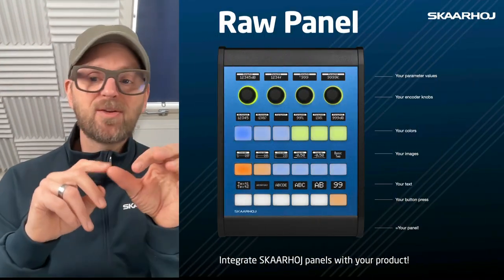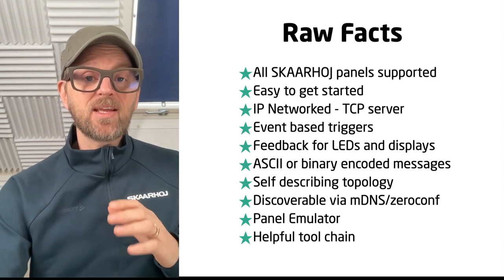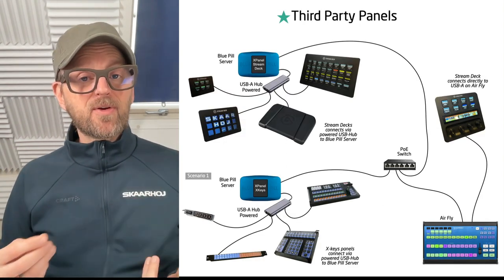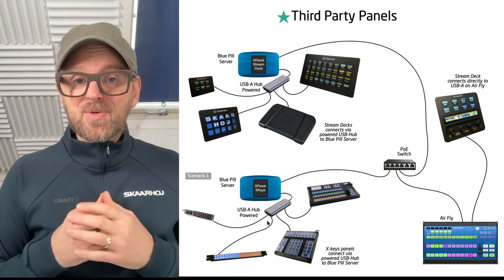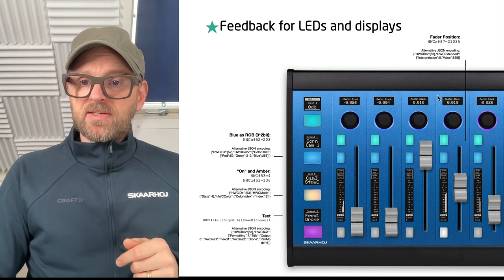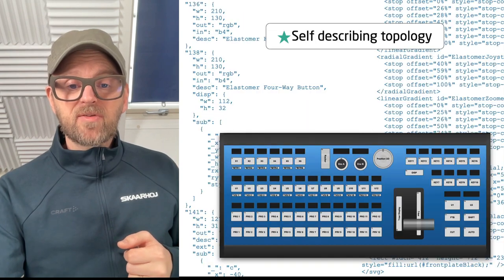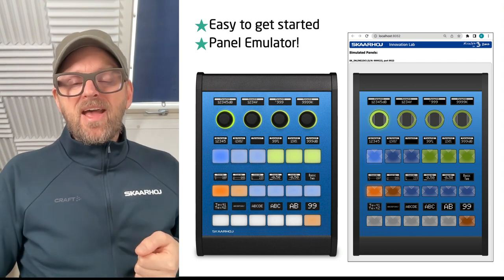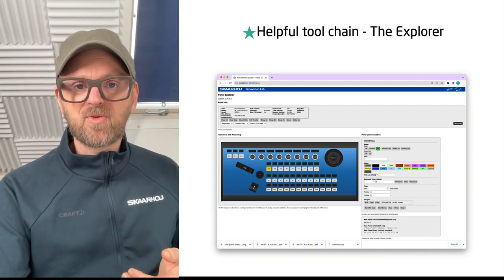Raw Panel Introduction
Learn the basics of how you can easily connect to SKAARHOJ panels and integrate them in your software and hardware applications. See how our free emulator works, and how to use the Raw Panel Explorer client to discover panels and commands for quick progress on integration.